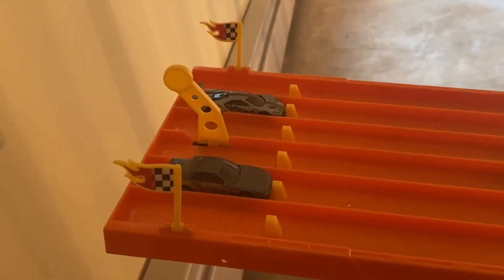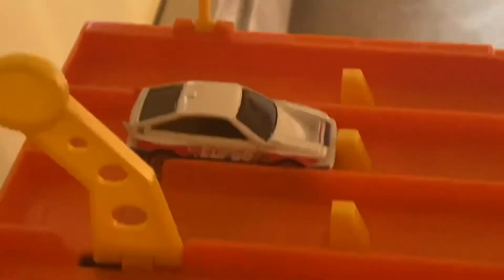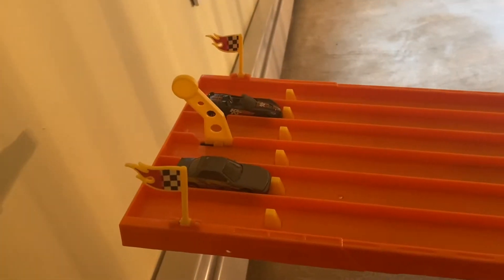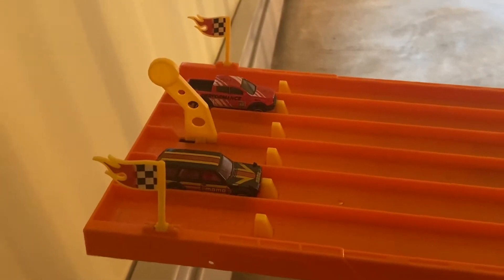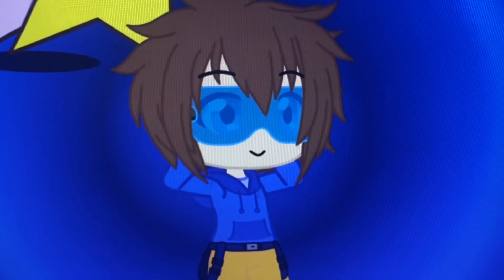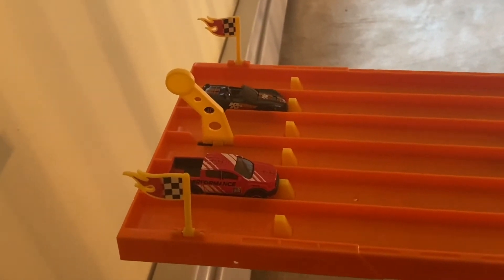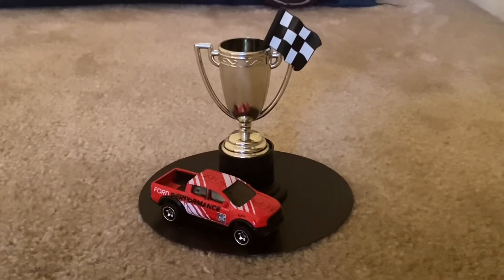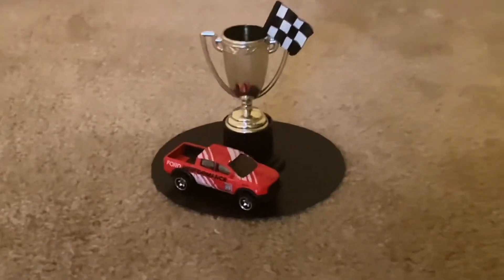Hot Wheels Racing Tournament #107 (HW Speed Graphics)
HW Speed Graphics is BACK!!! A corvette will make his first appearance in HW Speed Graphics for this tournament!!

Credit to Magic Miyah for making the avatar.

Previous HW Speed Graphics Champion:
HWRT #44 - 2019 Ford Ranger Raptor
HWRT #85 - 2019 Ford Ranger Raptor

Next Tournament: HW J-Imports